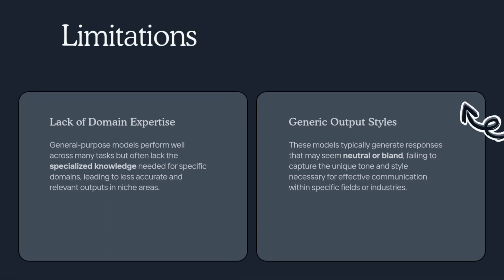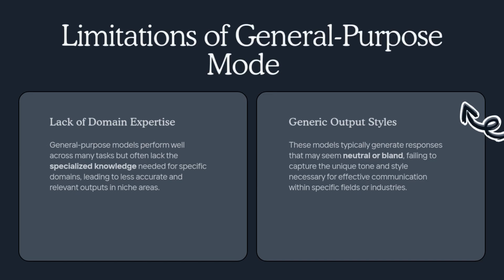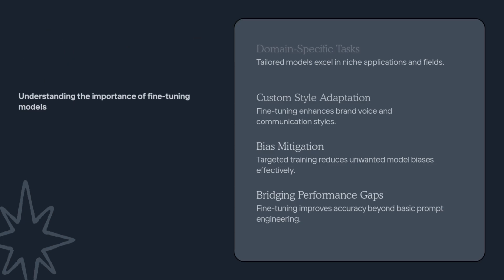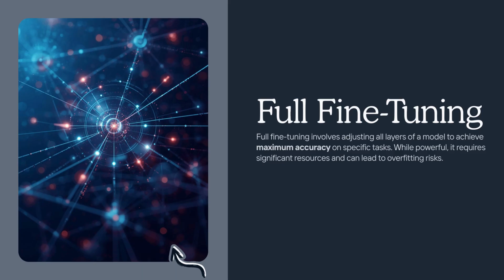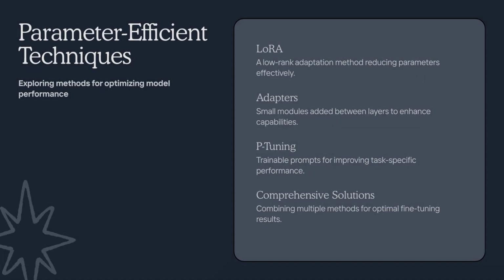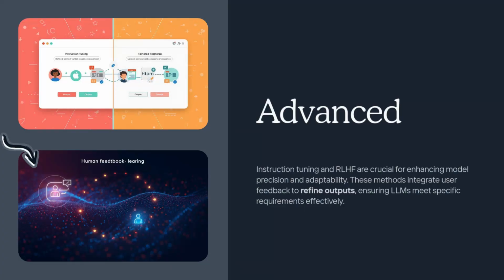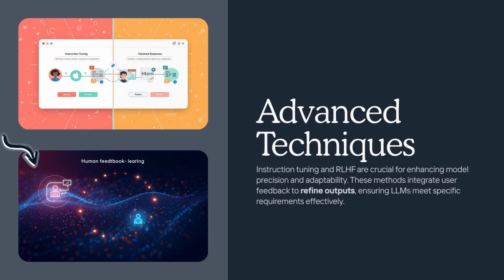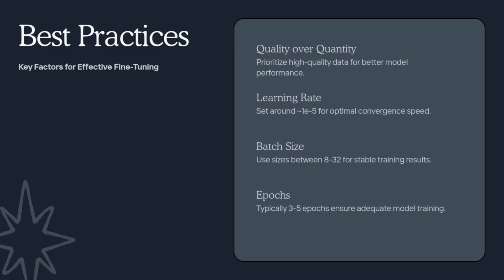Fine-Tuning LLMs: Techniques and Best Practices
Hash Inverse
Currently there is a rapid evolution of Large Language Models (LLMs) like GPT-4, Llama 3, and PaLM which has revolutionized artificial intelligence, enabling machines to generate human-like text, answer complex questions, and even write code. However, while pre-trained models are powerful, they often lack domain-specific knowledge or fail to align with the unique user needs. This is where fine-tuning comes into play. Fine-tuning allows developers to adapt these general-purpose models to specialized tasks, industries, or datasets, unlocking their full potential.